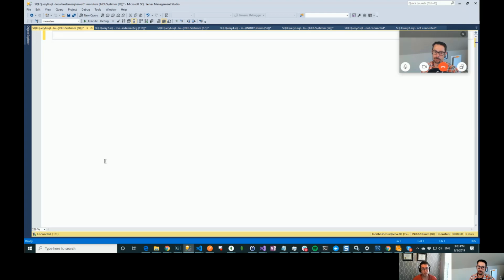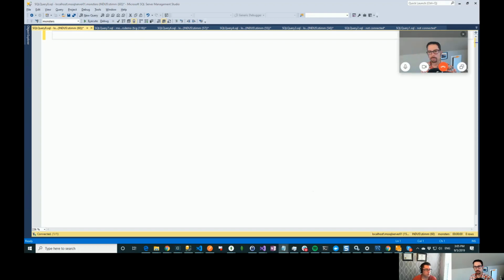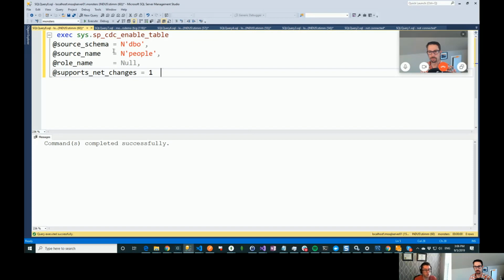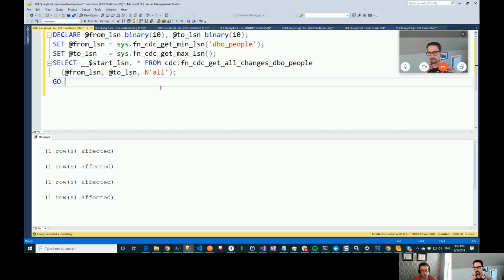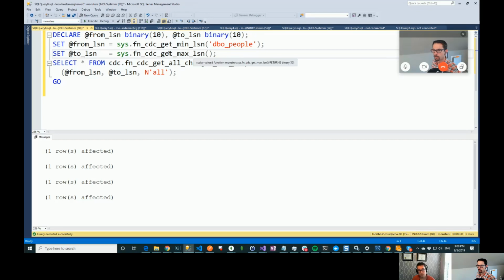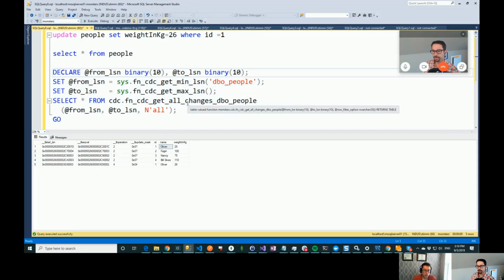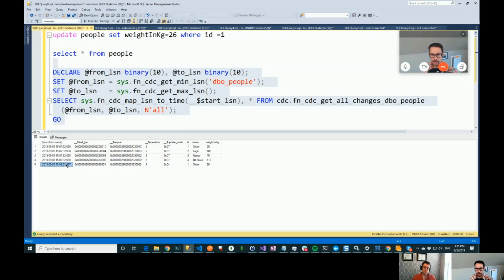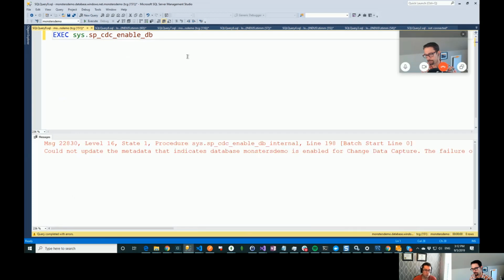ASP.NET Monsters #129: Tracking Changes in SQL Server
A common problem is how to build change tracking into your application. In this video we'll look at a way built right into SQL server.